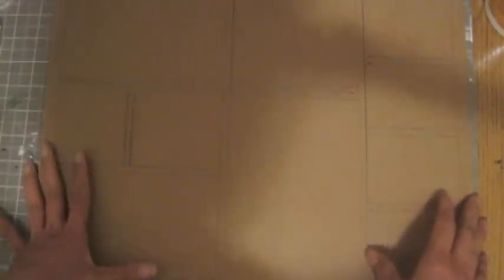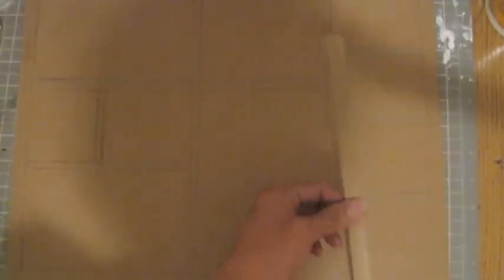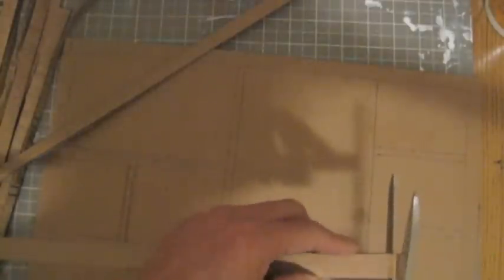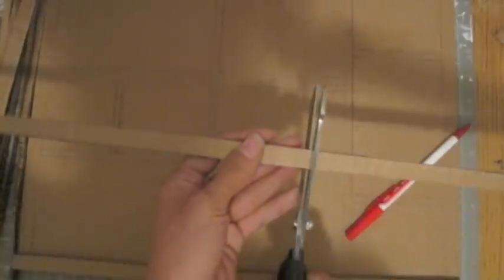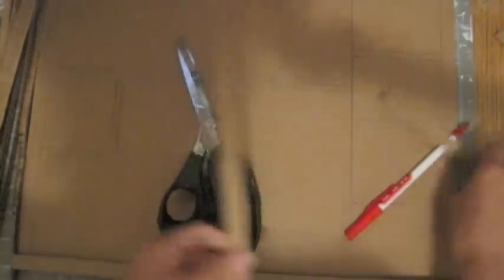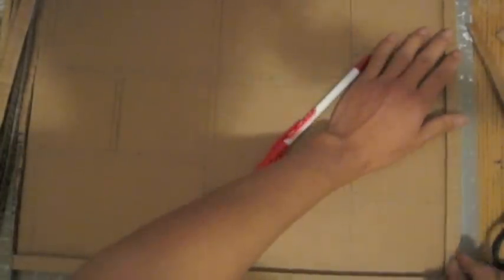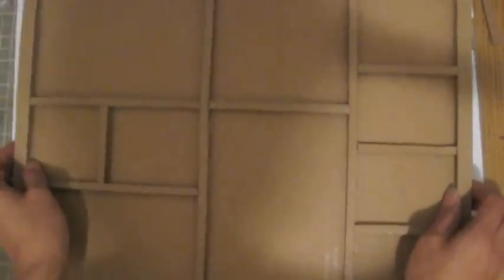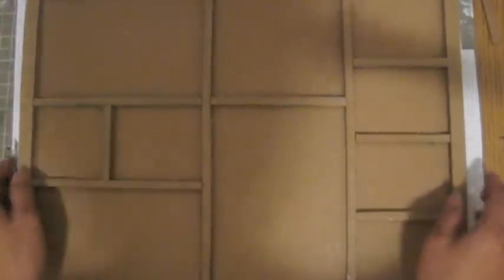Cardboard 7 Gypsies-Photo Shadowbox tray tutorial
Hi, Ladies!  Today I wanna show you ladies how to make your own 7 Gypsies-Photo shadowbox tray by using cardboard again!!! lol

My copy right contents!
All my tutorials are free for personal use, and who make for family numbers or for sale small profit. But you DO NOT have the copy right to publishes in magazines with out my permission!